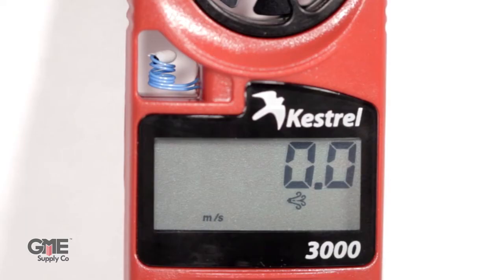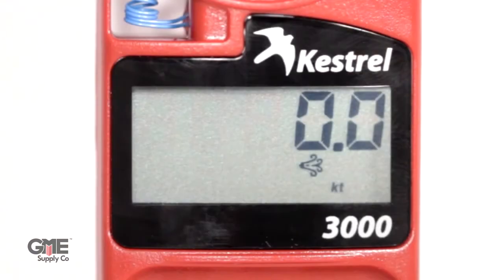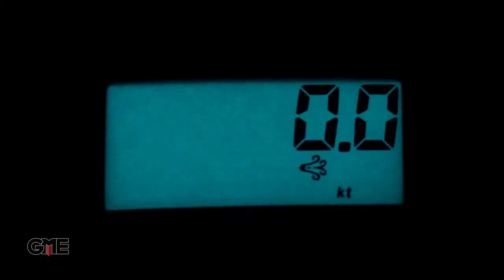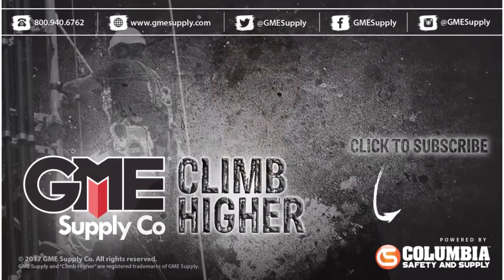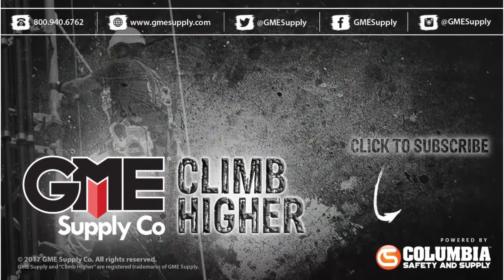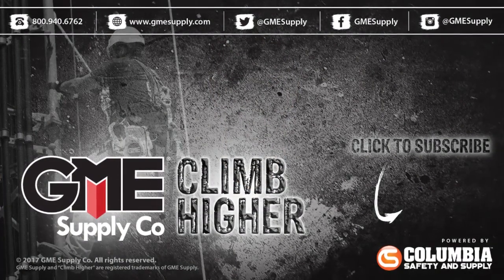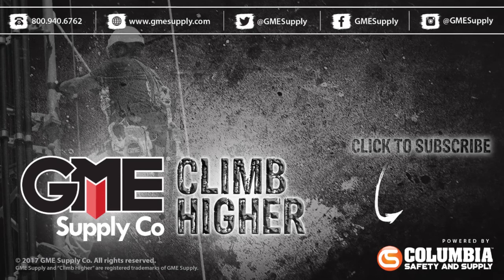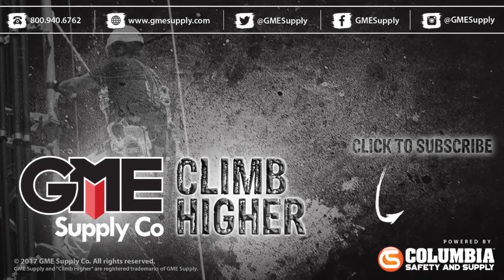Kestrel 3000 Weather Meter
Kestrel Weather Meters has packed some serious punch into this pocket sized device. The 3000 weather meter measures far more than simple wind speed. Watch this video to see all the features you'll find in this weather meter.